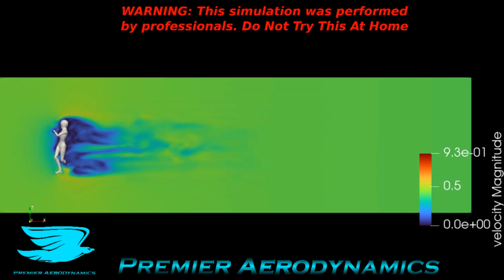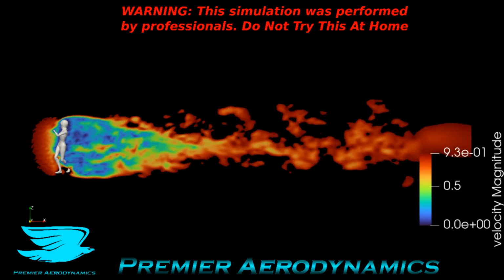Aerodynamics of a TikTok Dancer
Time to shake your groove thang on TikTok, but first make sure you're aerodynamic!